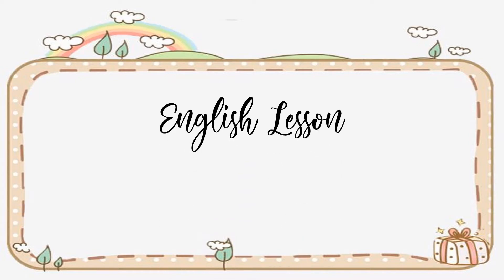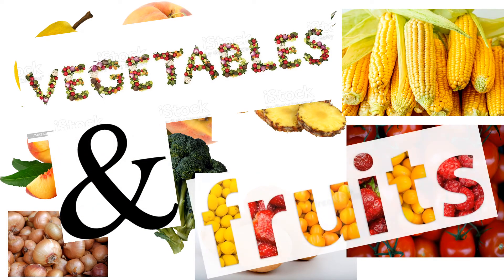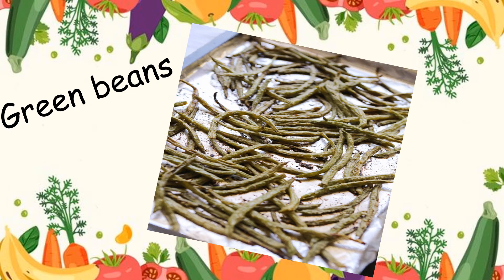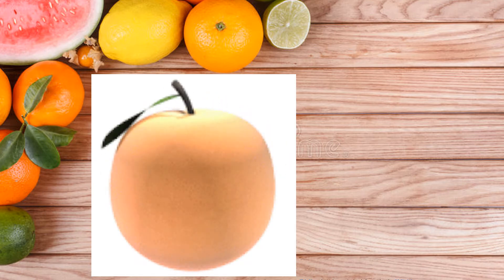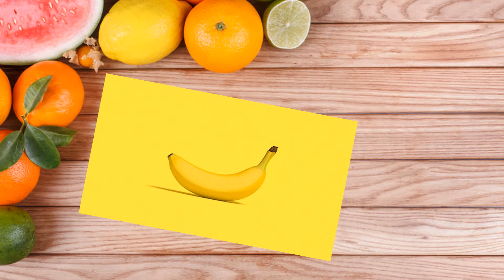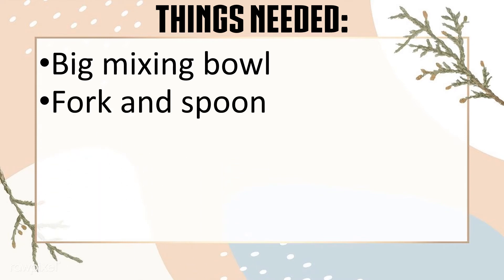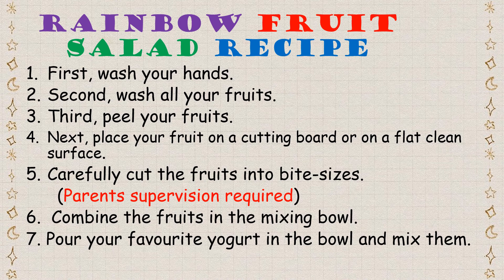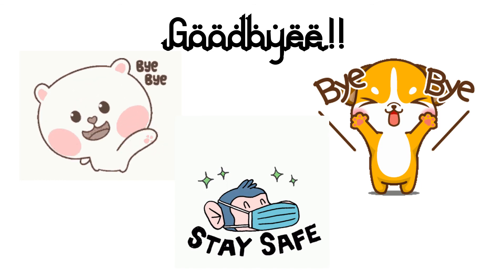Superminds Unit 4: Rainbow fruit salad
Pupils will learn new vocabularies related to vegetables and fruits.
Pupils will learn a new recipe on how to make a simple rainbow fruit salad.